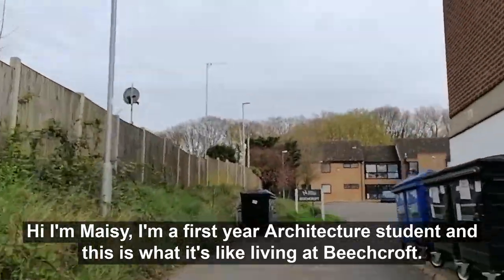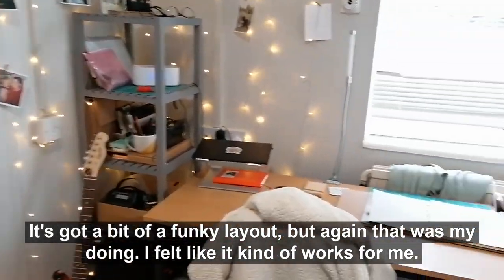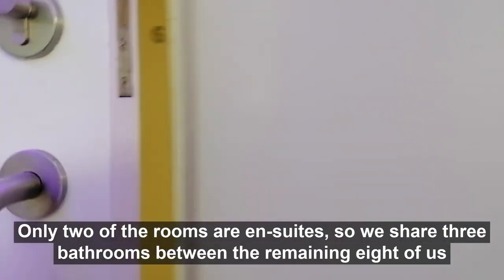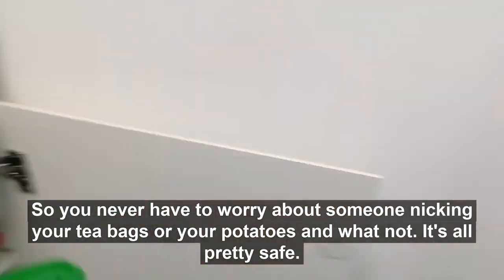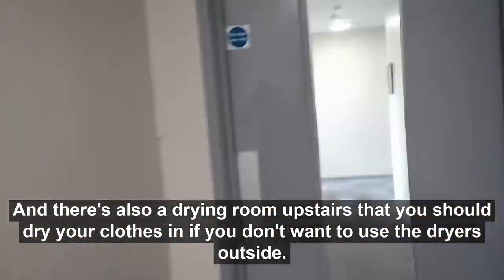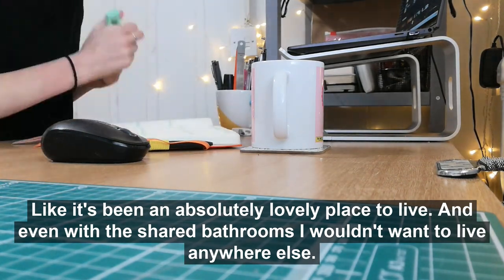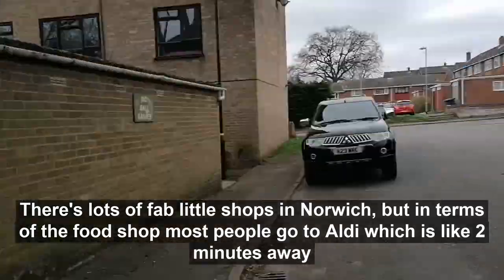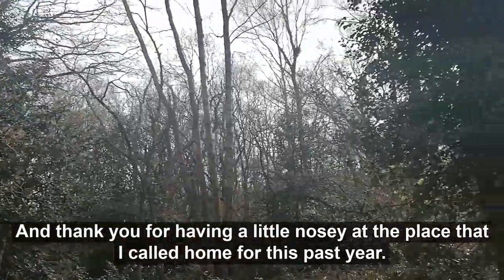Beechcroft tour with Maisy | Student halls vlog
Meet Maisy in this vlog, all about our Beechcroft Accommodation.

BA (Hons) Architecture student, Maisy shows you around their room then tours you around the communal areas in Beechcroft.